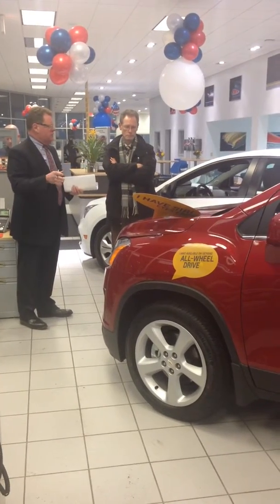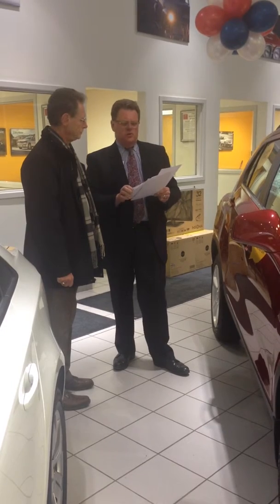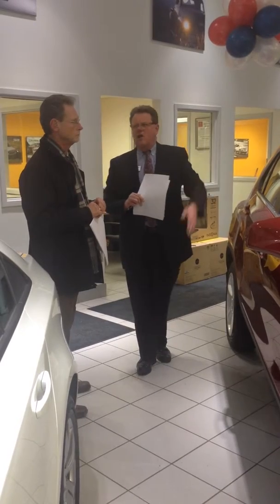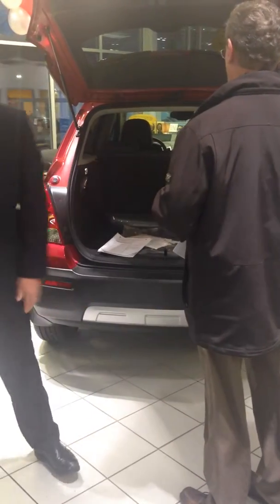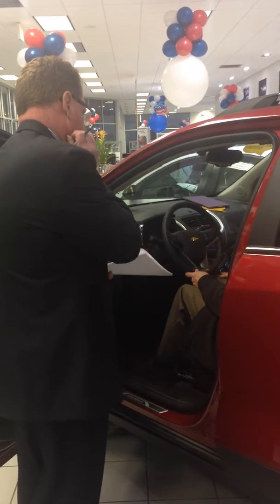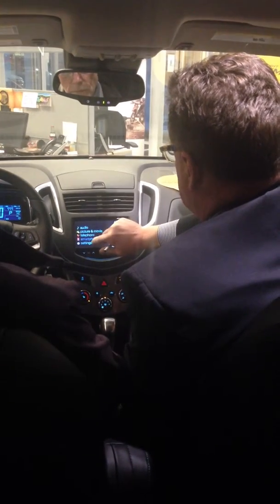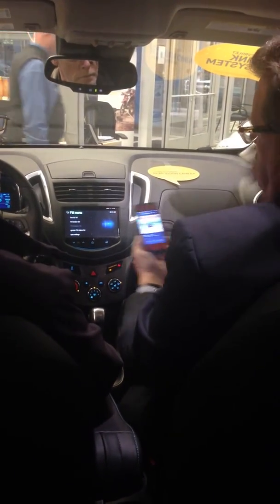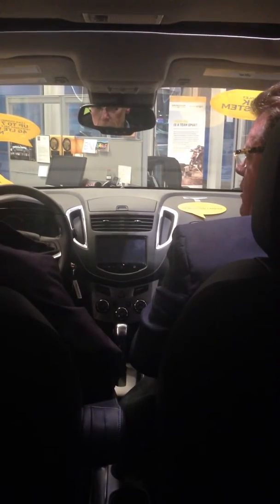Dave Allard Round 1 Walk Around 2015